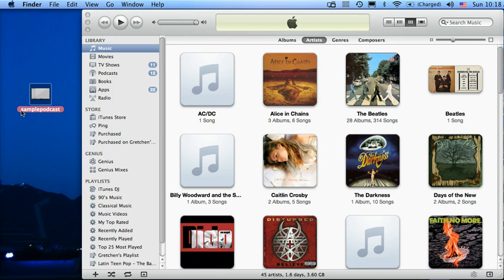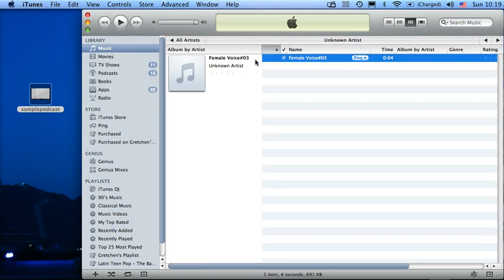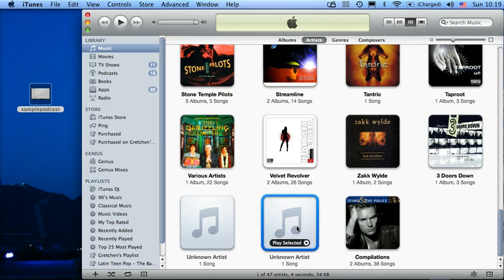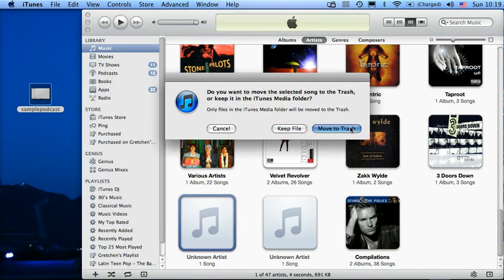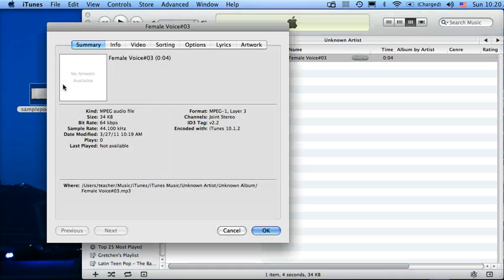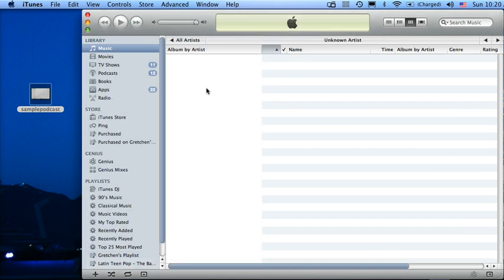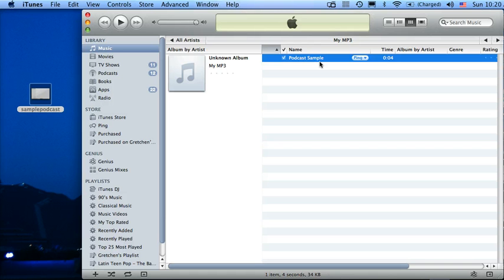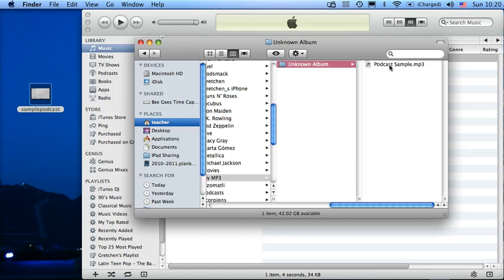Screencast by gretchencoleman from Screenr.com